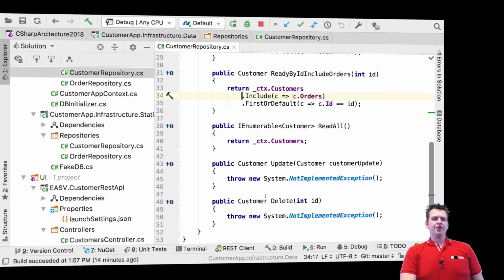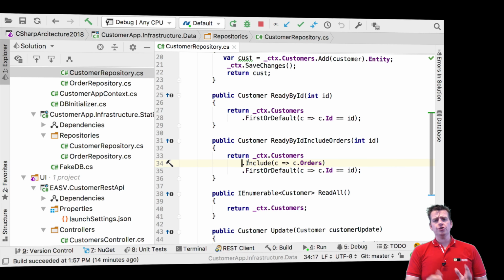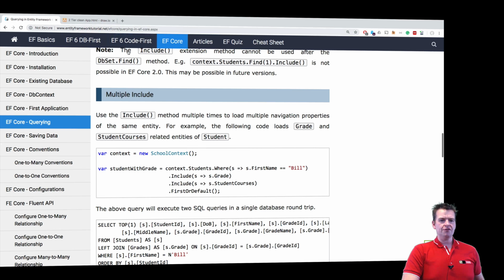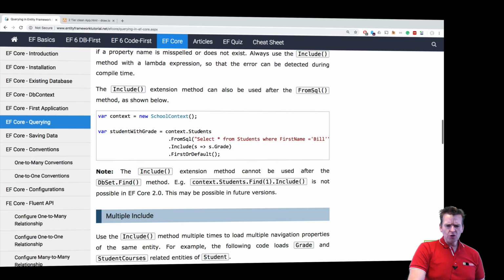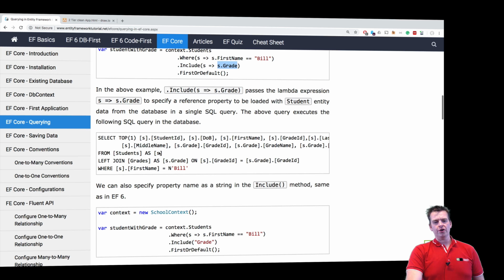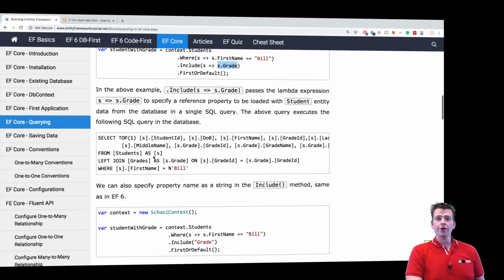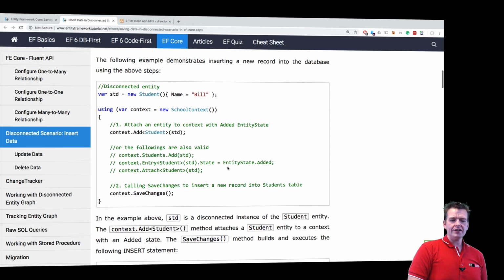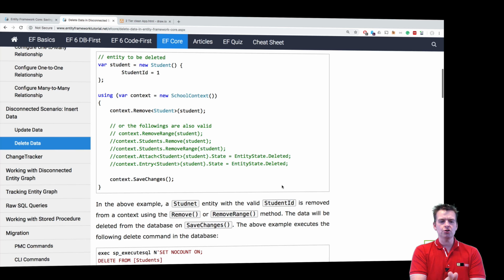C# Clean Arch Entity Framework Core 2018 | S4P19 | Where to find help for EF Core